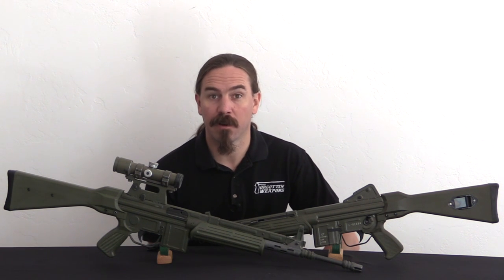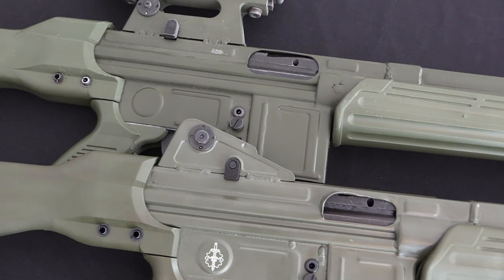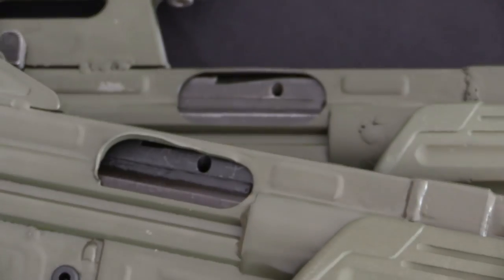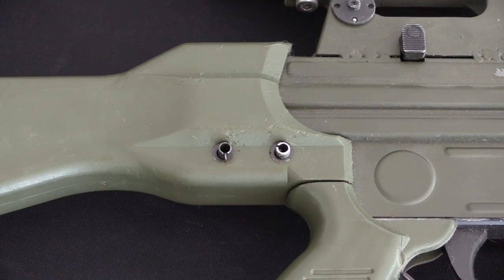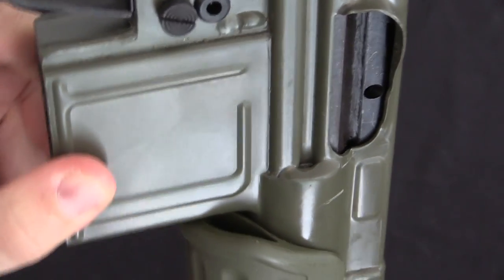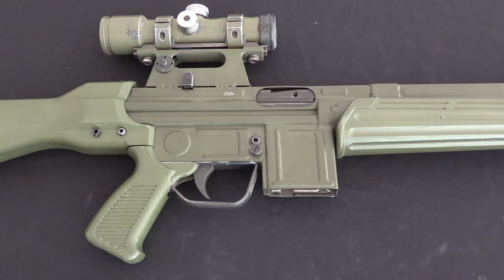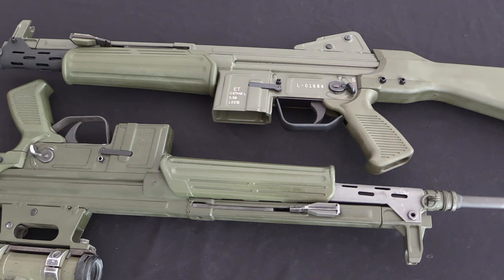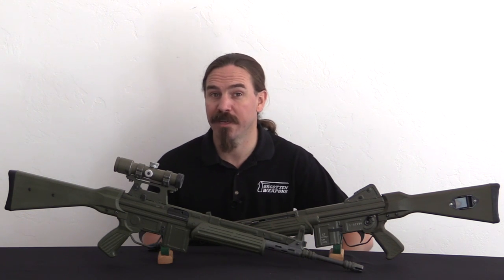CETME L: Hill & Mac or MarColMar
Forgotten Weapons
6281 N. Oracle #36270